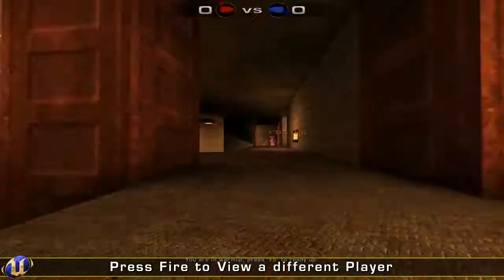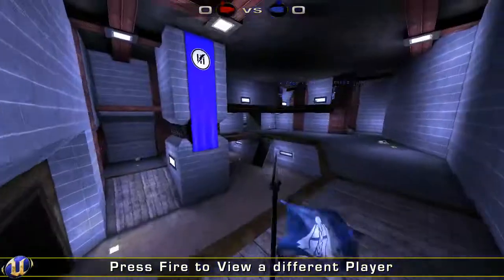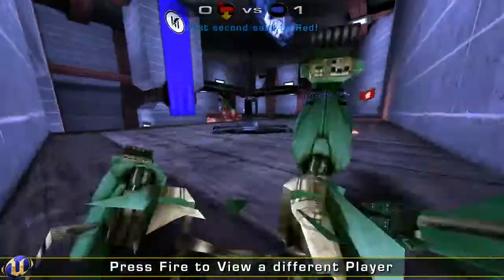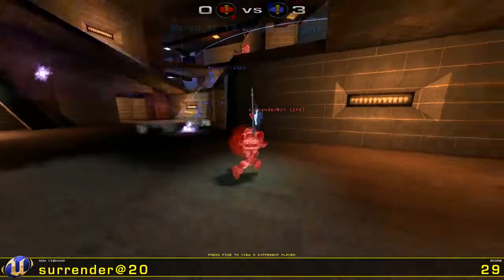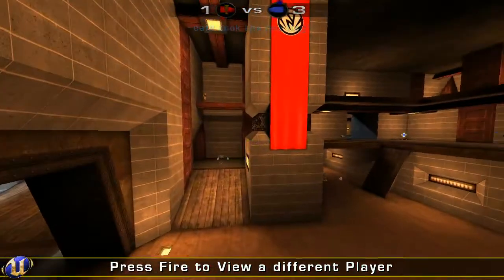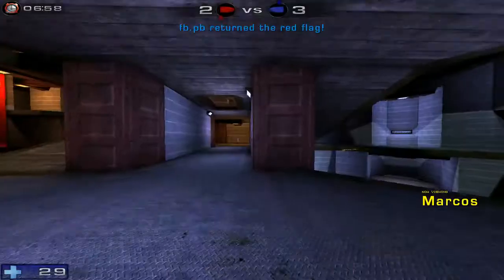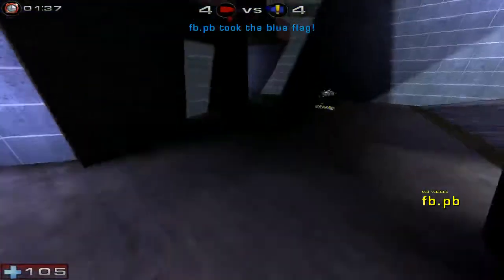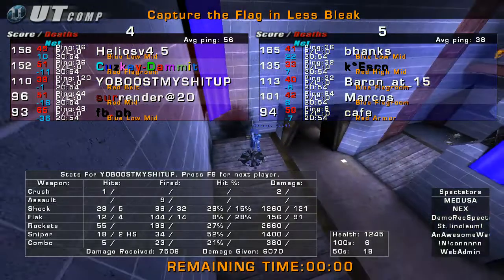2k4CTF 11/26 PUG, Map 2 - Bleak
Red's last minute comeback to force Overtime is thwarted by an Assault Rifle grenade ricochet that kills their EFC for the game-ending cap.